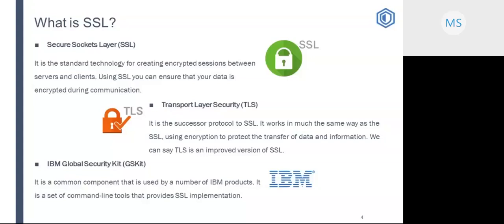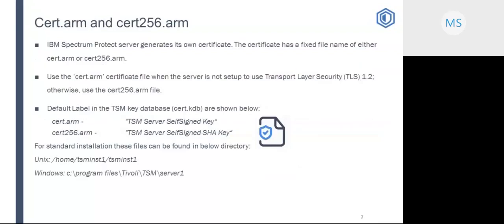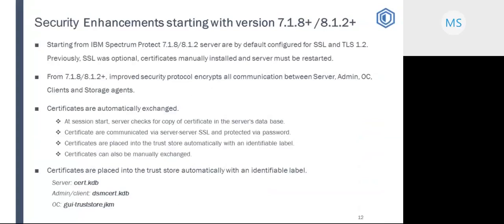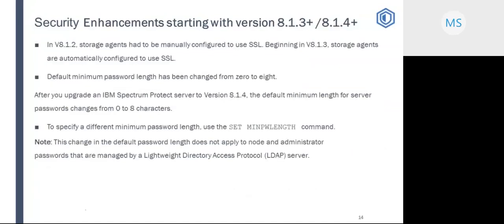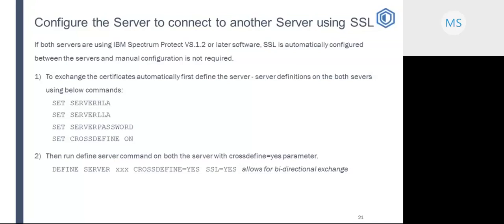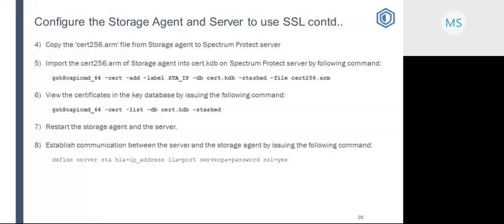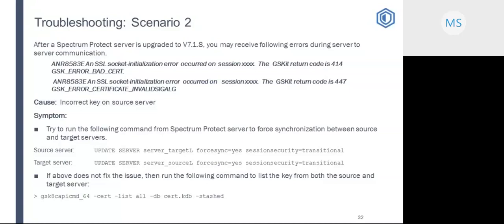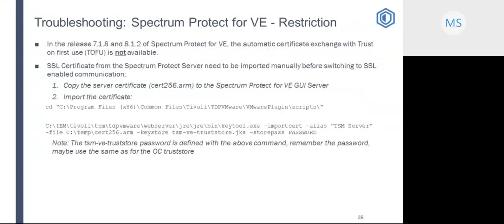IBM Spectrum Protect :Secure Communication (SSL)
IBM Spectrum Protect support team hosted a Webinar on 10 April 2019 to discuss "IBM Spectrum Protect :Secure Communication (SSL)".